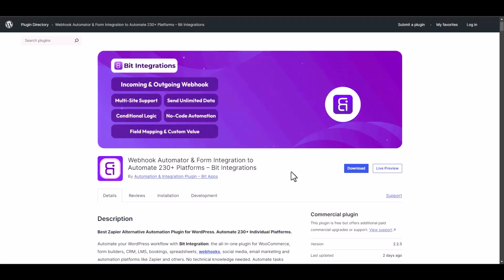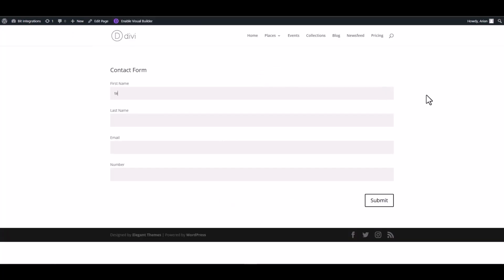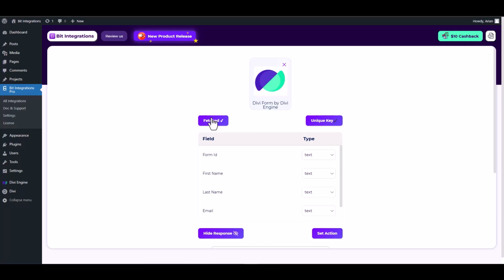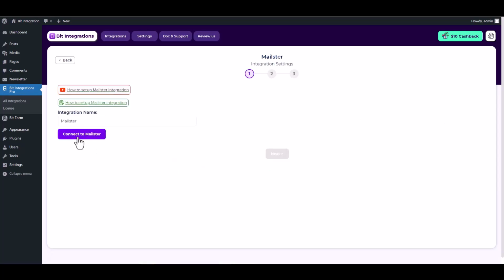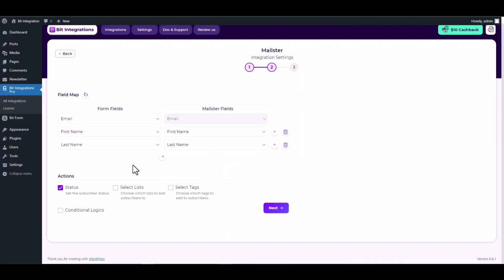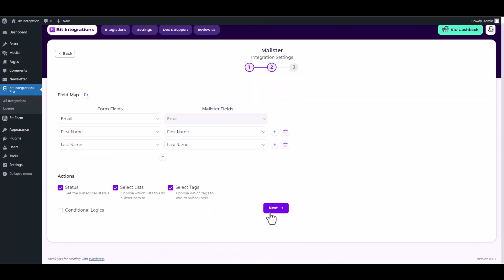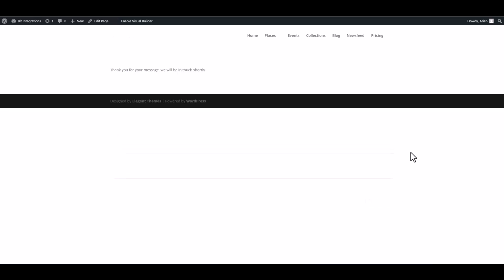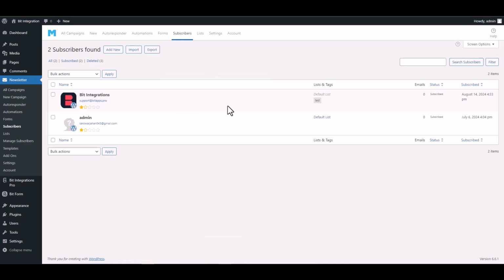Integrating Divi Form Builder with Mailster | Step-by-Step Tutorial | Bit Integrations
🔗 Ready to boost your email marketing with seamless form integration? Join us for a detailed tutorial on integrating Divi Form Builder with Mailster using the Bit Integrations WordPress plugin. Learn how to connect these tools to automate your email marketing campaigns, manage your subscribers, and improve efficiency.

Follow along as we walk you through the process of integrating Divi Form Builder submissions with Mailster, allowing you to automate email workflows, enhance customer engagement, and optimize your marketing efforts.

Key Highlights:

 ✅ Step-by-step guide for integrating Divi Form Builder with Mailster using Bit Integrations for WordPress.

Whether you're a web designer, business owner, or form-building enthusiast, this integration empowers you to seamlessly merge Divi Form Builder with Mailster. Watch now to revolutionize your form-building efforts!